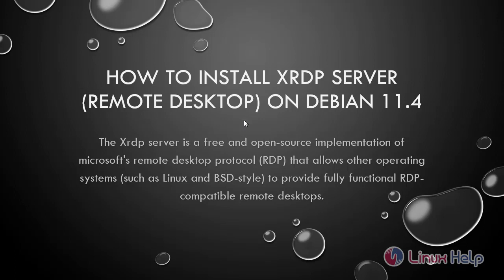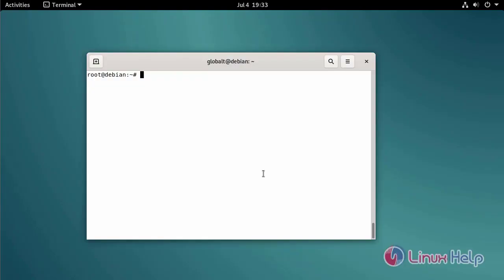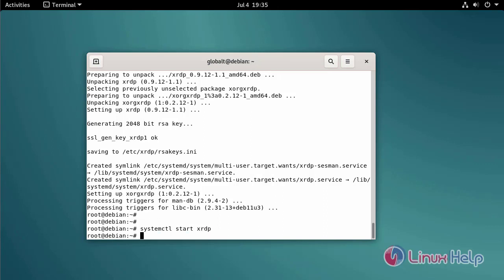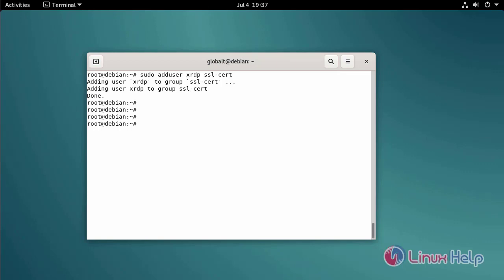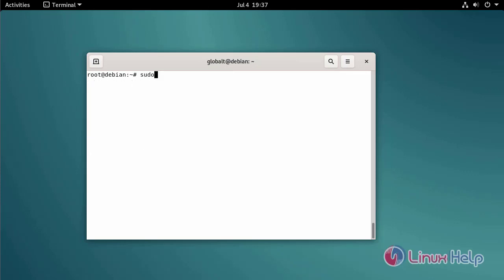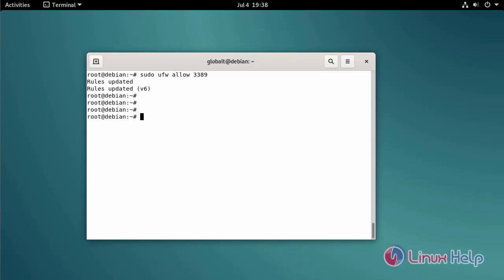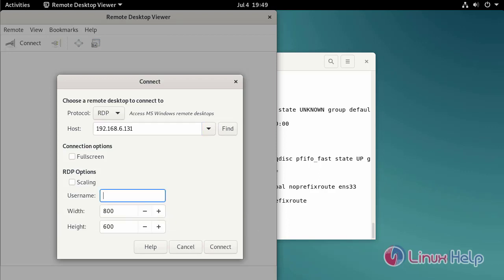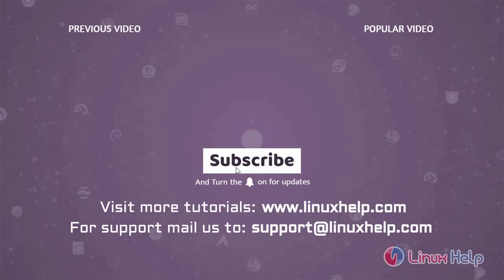How to Install Xrdp Server On Debian 11.4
The Xrdp server is a free and open-source implementation of Microsoft's Remote Desktop Protocol (RDP) that allows other operating systems (such as Linux and BSD-style) to provide fully functional RDP-compatible remote desktops.